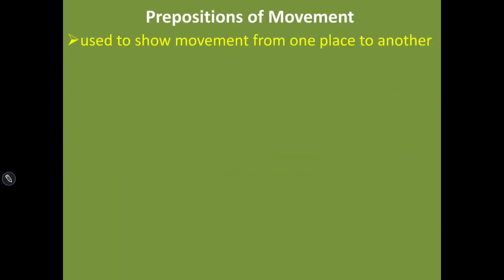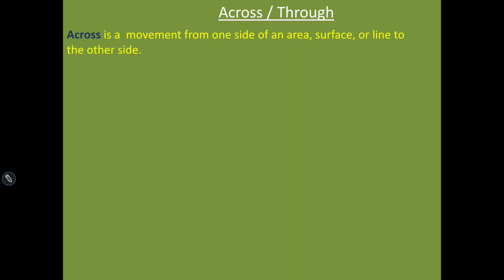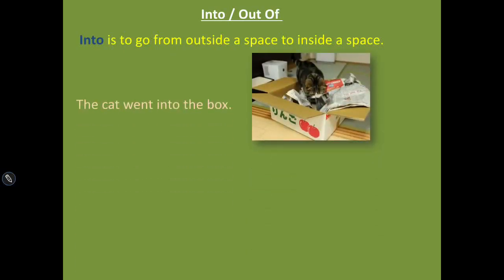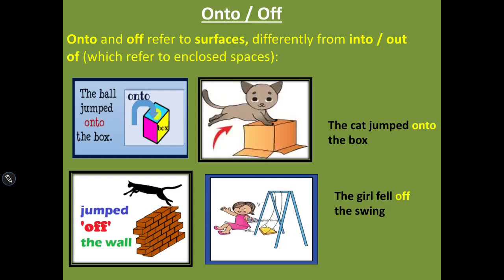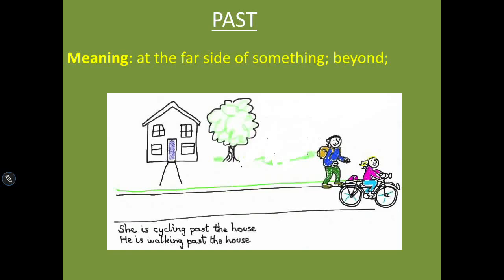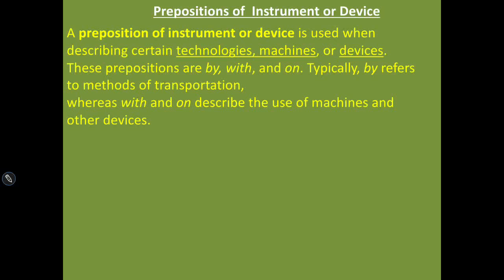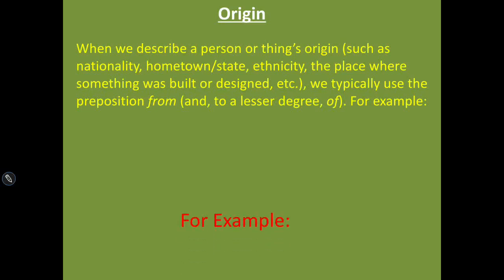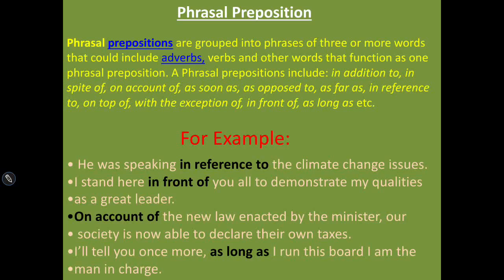Preposition Part-2 Classes 9 & 10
Kinds Ands Uses Of Preposition